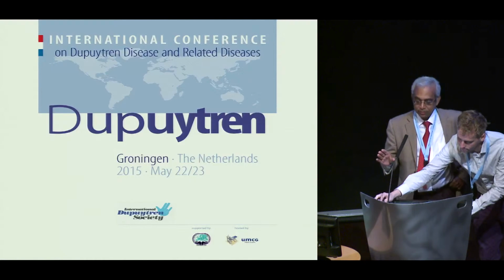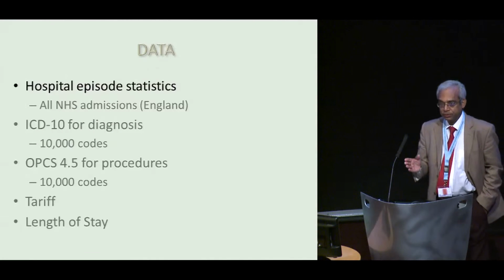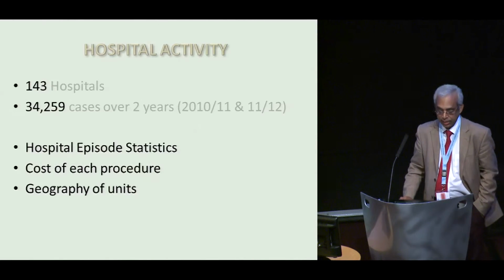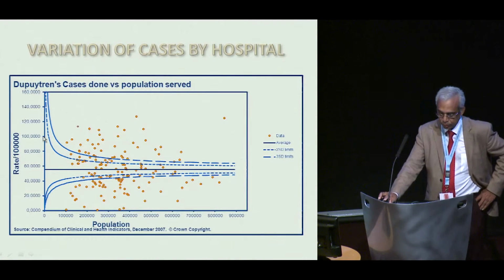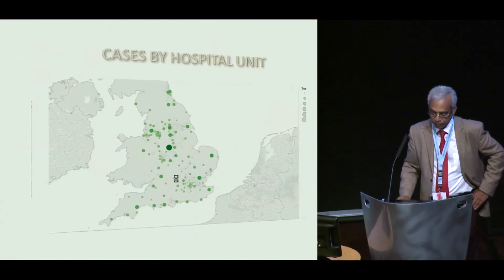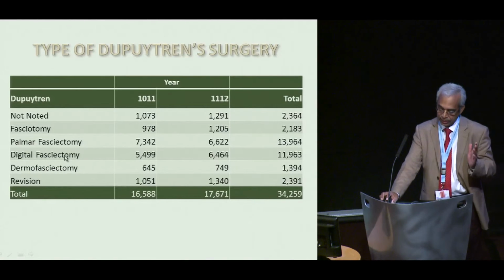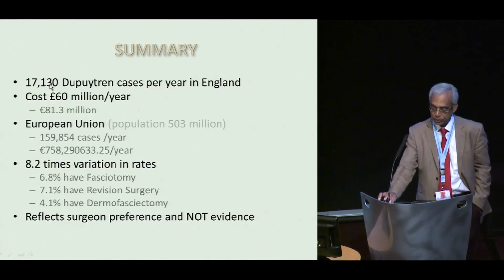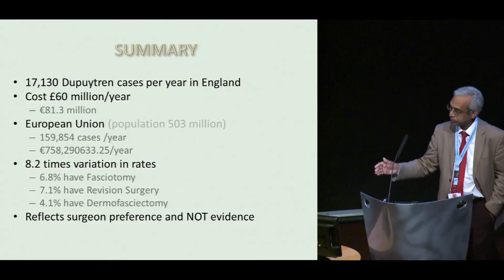Dr. Joe Dias "The epidemiology of surgical intervention" 2015 Dupuytren Symposium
Dr. Joe Dias presents "The epidemiology of surgical intervention for Dupuytren's Contracture in England" at the 2015 International Symposium on Dupuytren Disease in Groningen, The Netherlands.